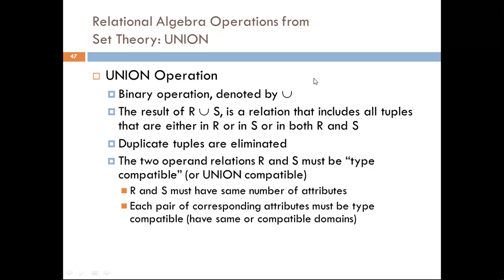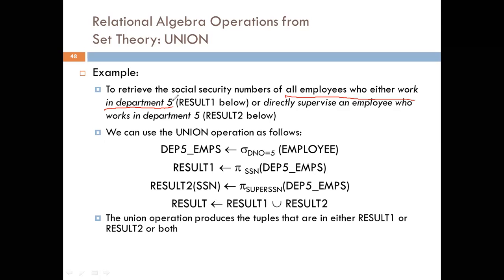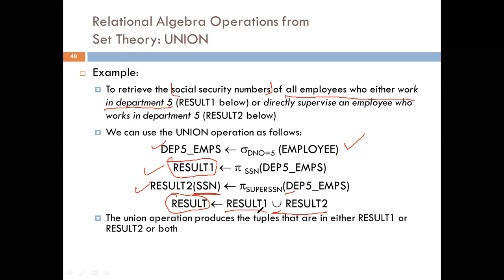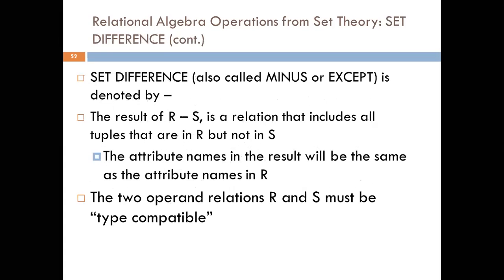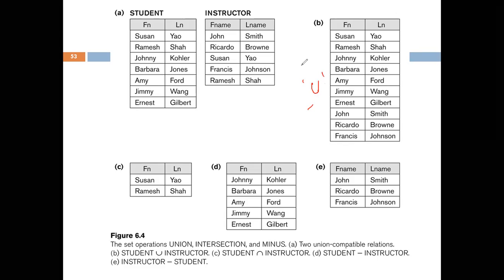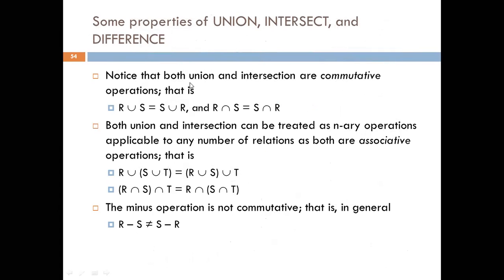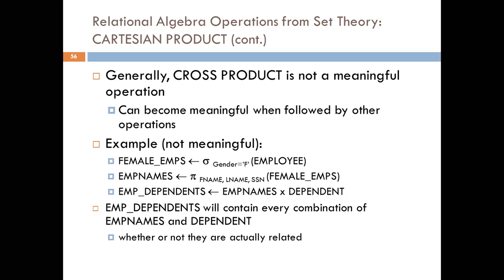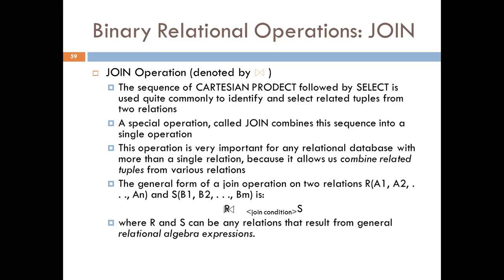DBMS 28 Copy